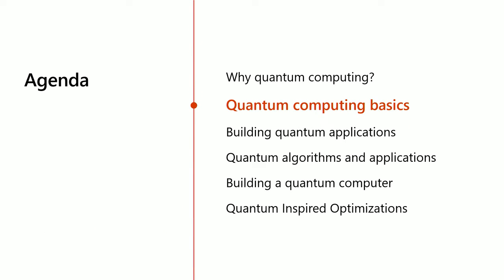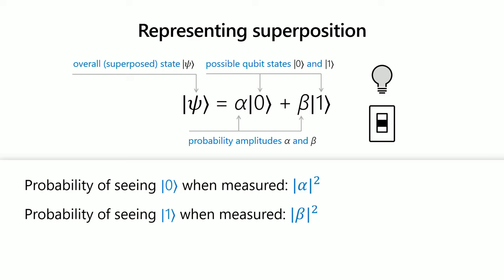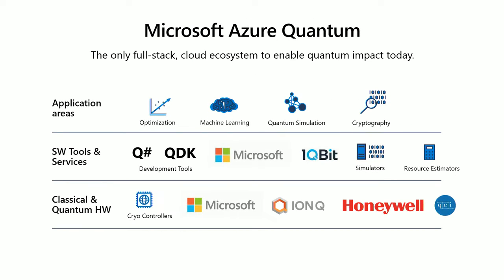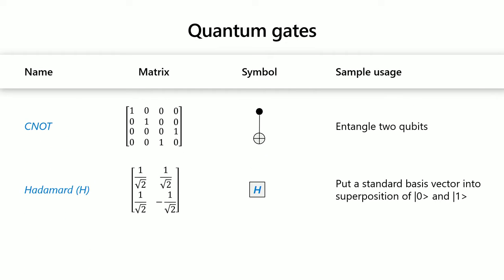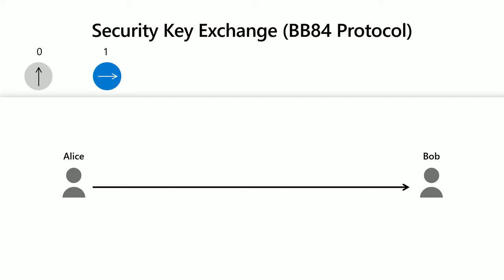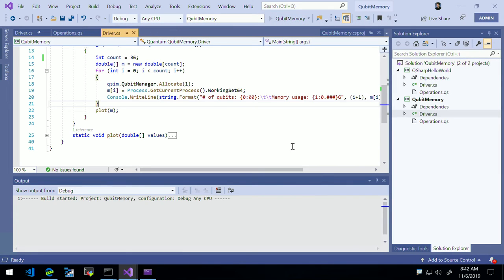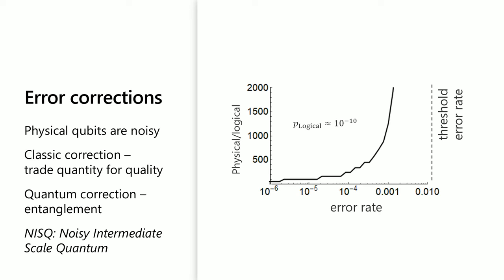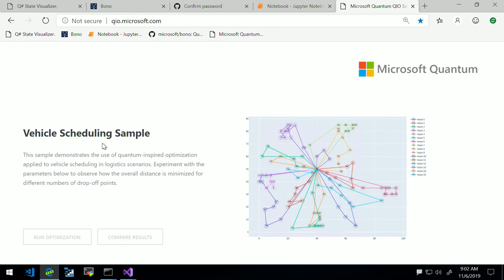Quantum computing: Computing with a probabilistic universe with Mark Russinovich | BRK4011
Quantum computing algorithms can solve problems in seconds that would take millions of years on classical computers. Mark describes the kinds of problems that quantum computing accelerates, then introduces quantum physics, the qubits that are the foundation for quantum computing, quantum gates, and then algorithms. He uses the Microsoft Quantum Development Kit with its Q# language and simulator to demonstrate concepts and show that even though scalable quantum computers are several years away, quantum-inspired algorithms are solving problems more efficiently today.